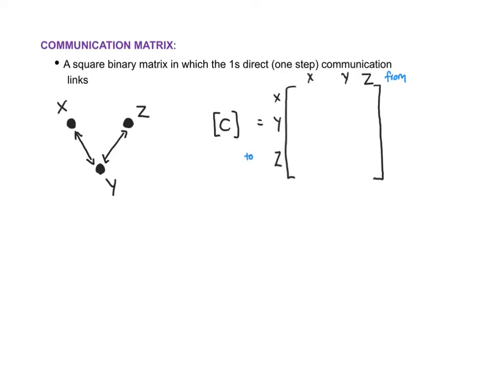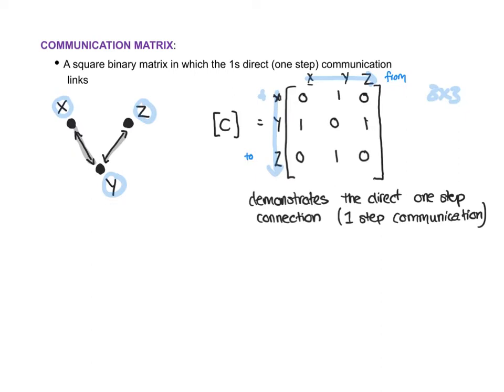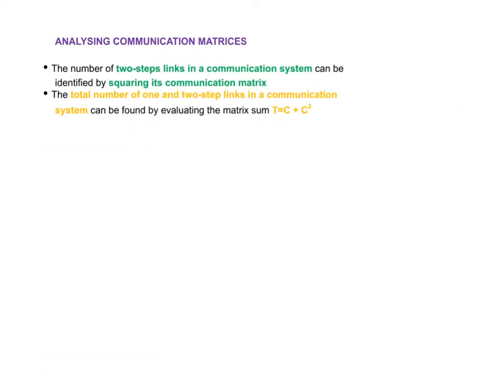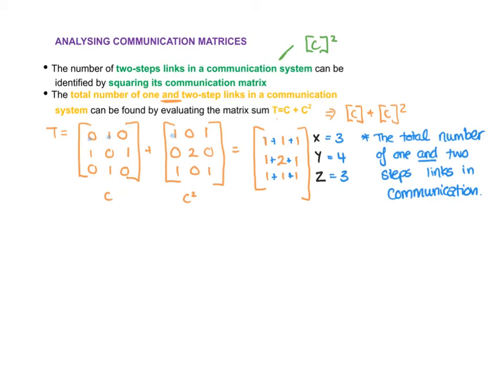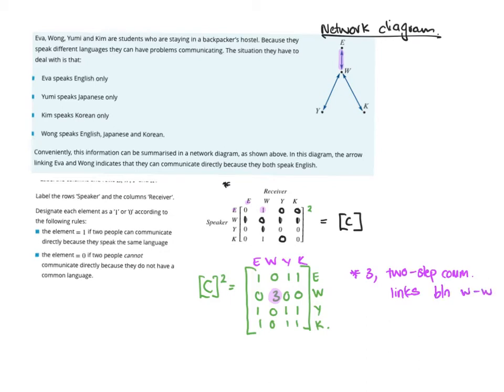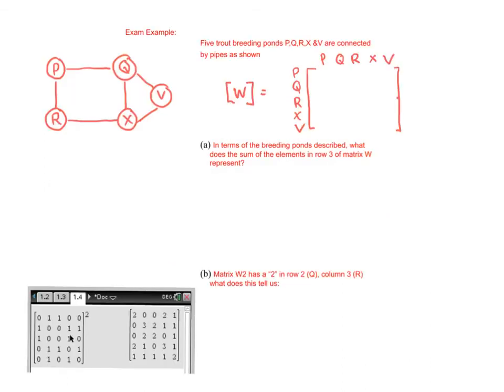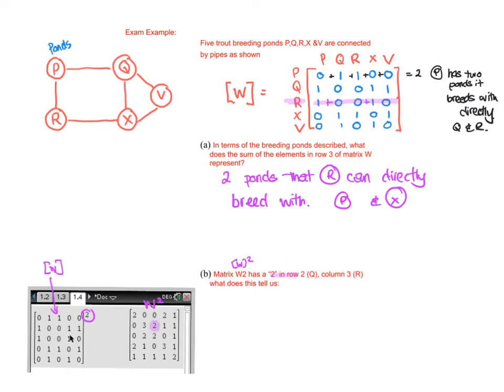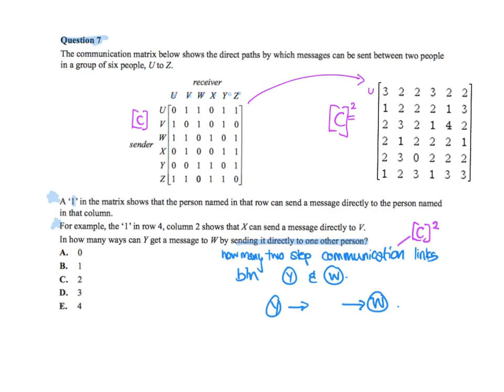12FURTHER MATRICES COMMUNICATION MATRICES